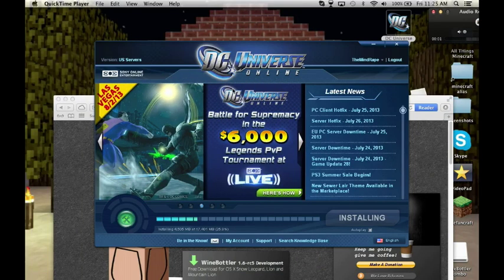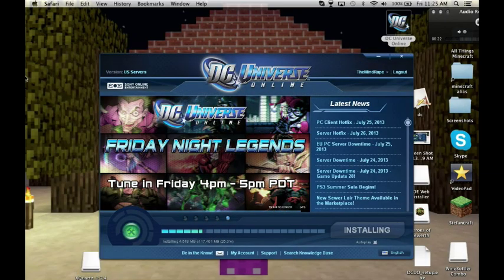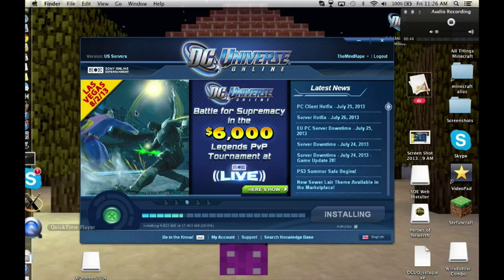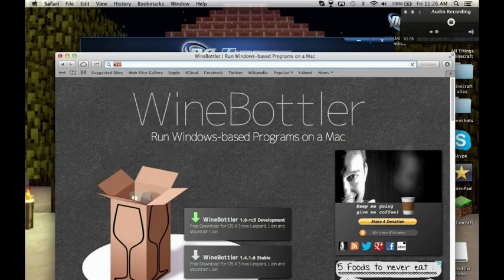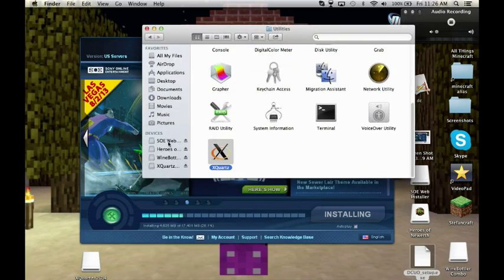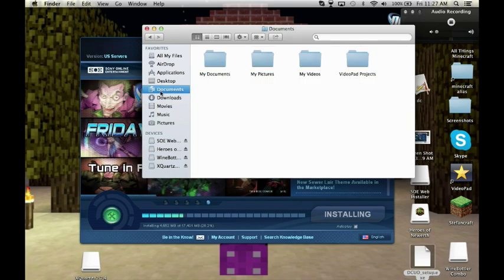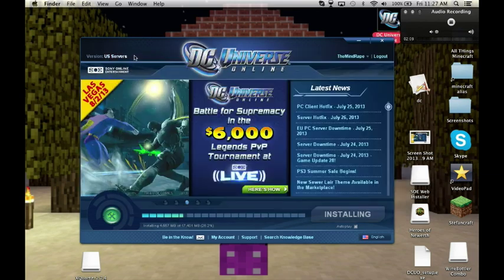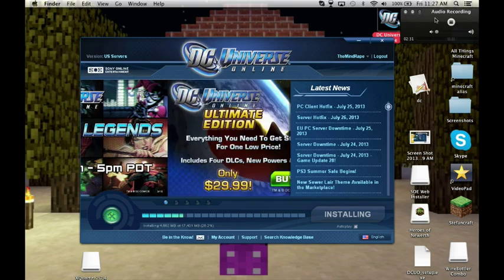How To Install DC Universe on your Mac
Like And Sub For more vids